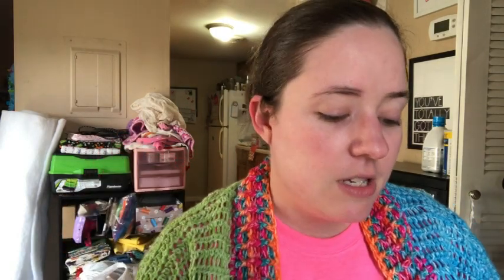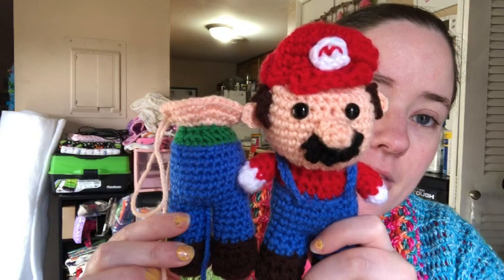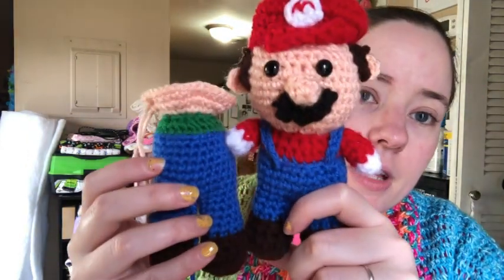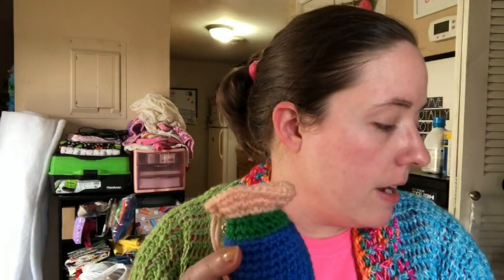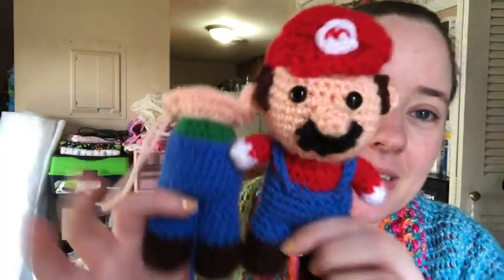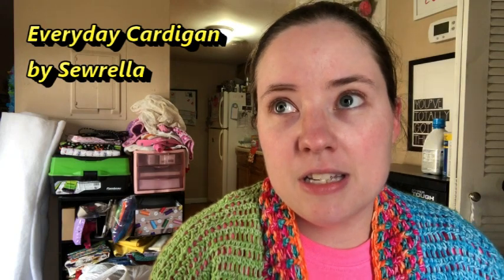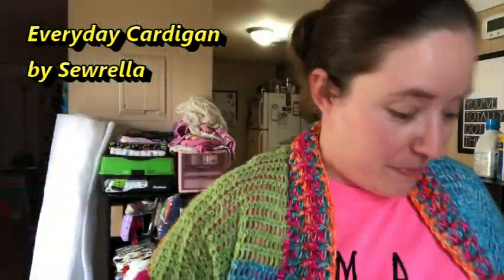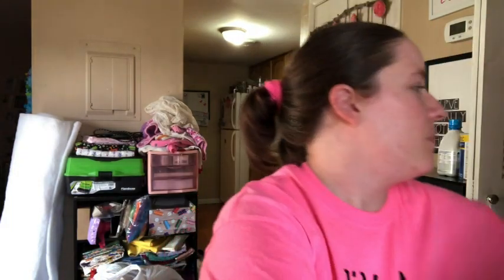Whatcha Working On Wednesday | WIP Wednesday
Safety Eyes

Happy Mail
Ella Roberts